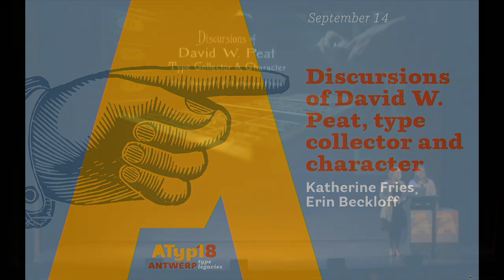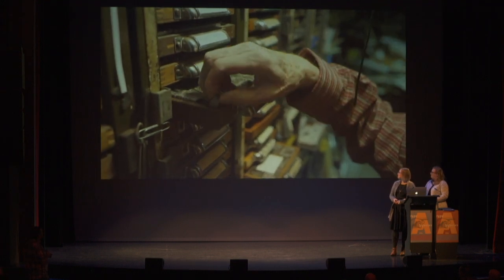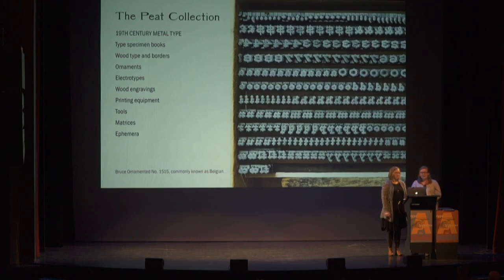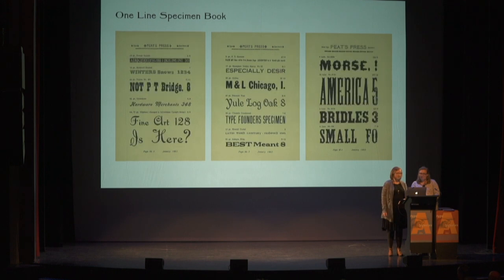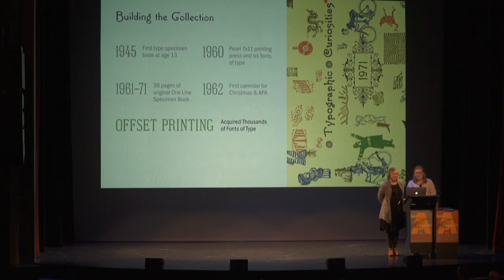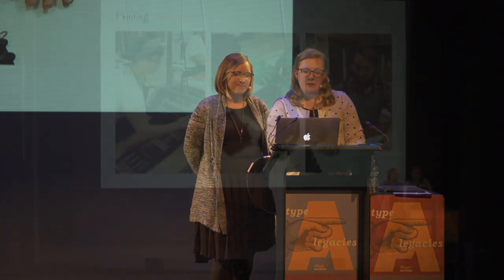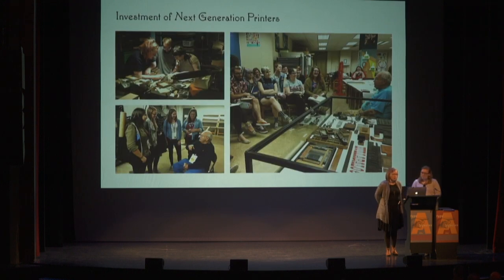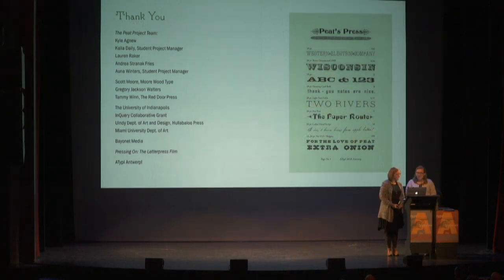Katherine Fries, Erin Beckloff - Discursions of David W. Peat, type collector and character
By salvaging and using artifacts of printing history, individuals and institutions have preserved the craft of letterpress. Through interwoven anecdotal and historical evidence, we will explore the relationships of characters – human, metal, and wood – that connect letterpress’s survival through an unusual custodian, David W. Peat, and his extraordinary collection of 19th-century type. Seventy-three years ago Peat’s collection began with an 1873 Franklin Type Foundry specimen book filled with ornate Victorian faces. He now holds a period of typographic history in his basement print shop in the form of 4,000 fonts of type and a rare collection of specimen books of the same era. Acquired from backyard chicken coops, transported in cigar boxes, and recast from the ATF Vault – both the fonts and stories of the acquisitions are essential elements of the artifacts’ history. Without knowing the future significance of his unique collection, from 1962–71 Peat printed 38 pages of his “One Line Specimen” book. With his help we are completing the project: cataloging, researching, and printing the OLS for dissemination and to give sustained life to his type. Through his willingness to share his knowledge, Peat exemplifies the camaraderie of the letterpress community. We are preserving that legacy for the next generation.